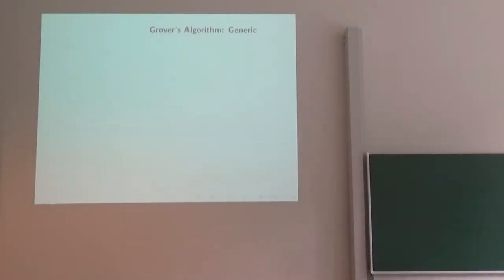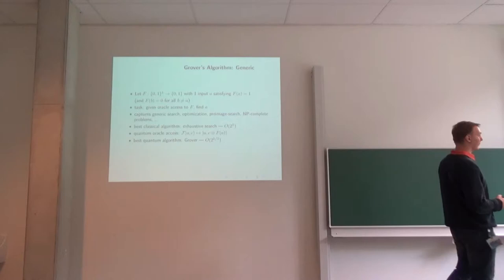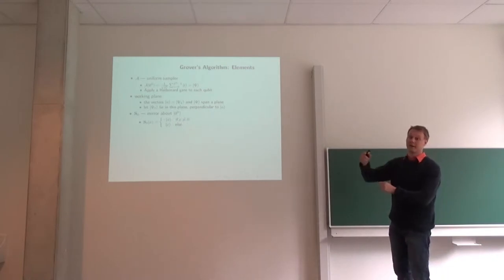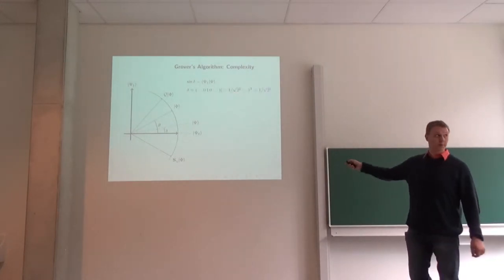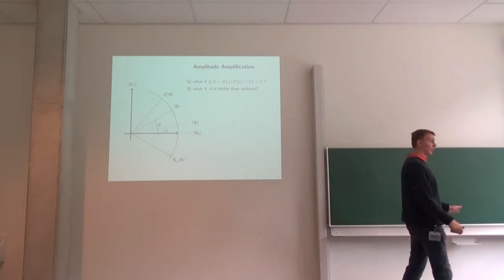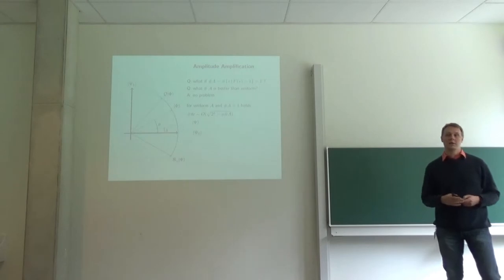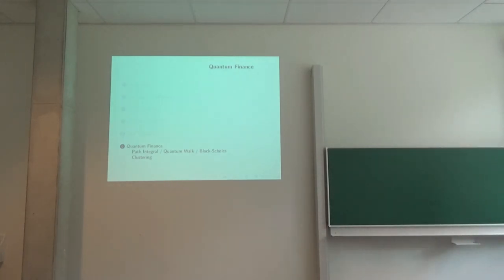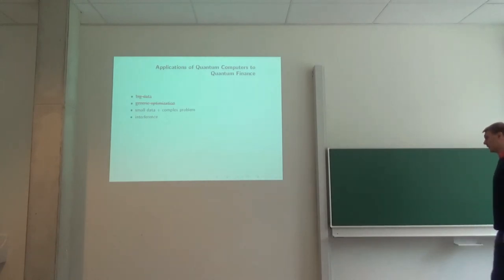Intro to Quantum Computing Part II (Alan Szepieniec)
COSIC seminar – Intro to Quantum Computing II – Alan Szepieniec (KU Leuven)